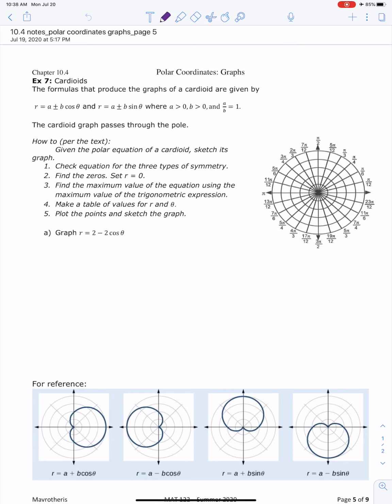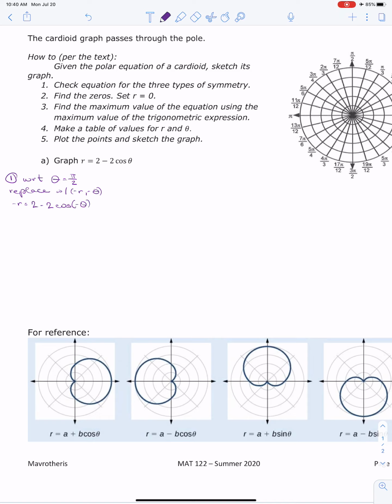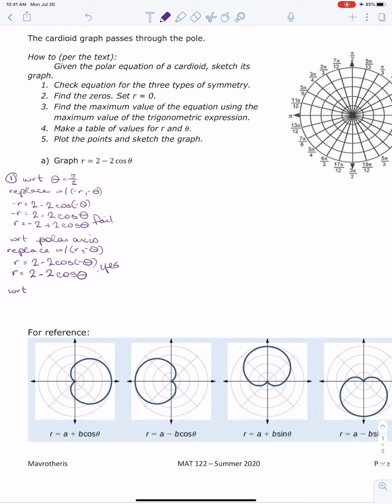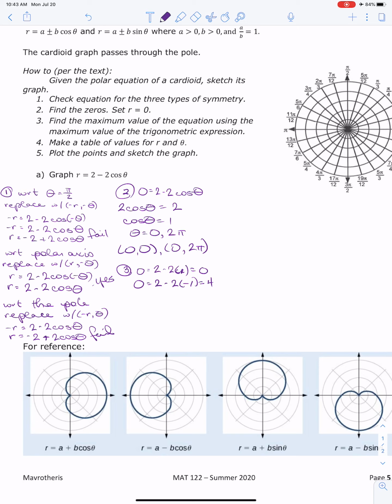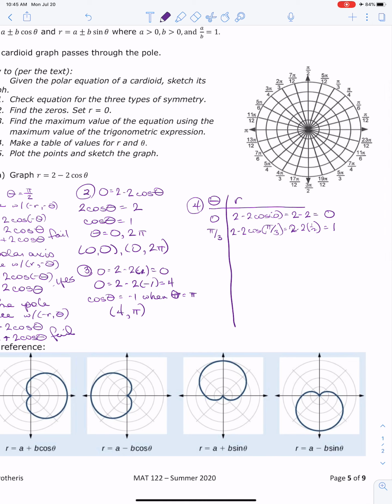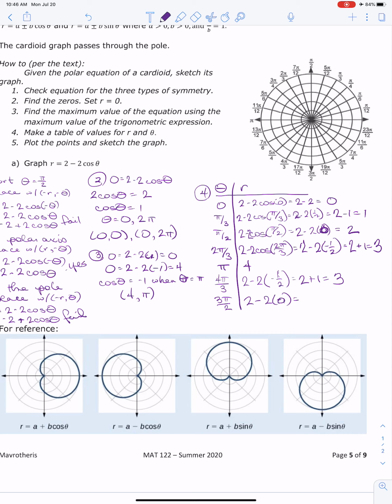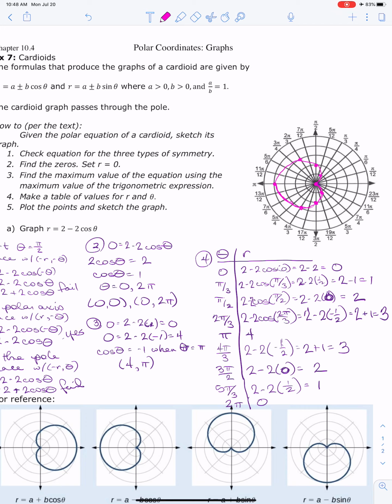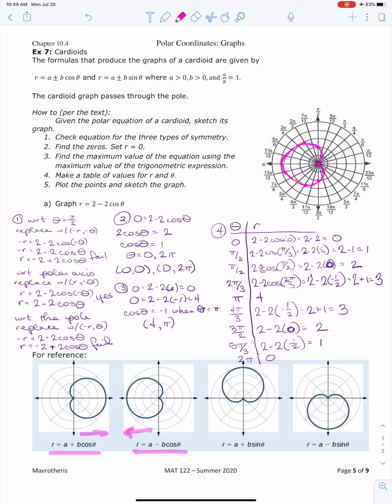10.2 Notes_Graphing Polar Equations_page 5